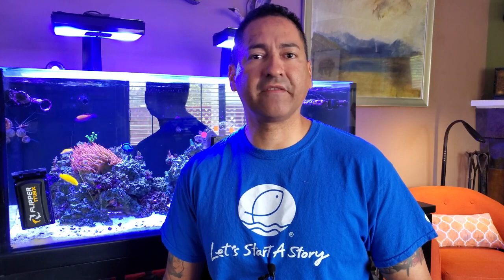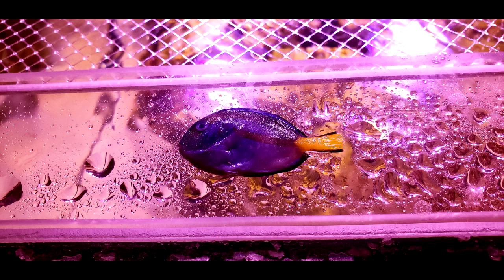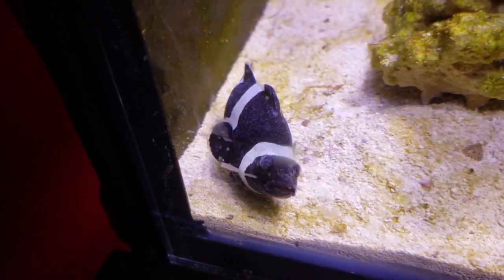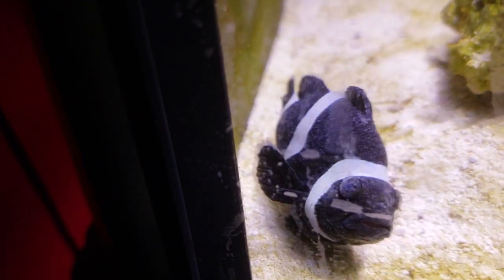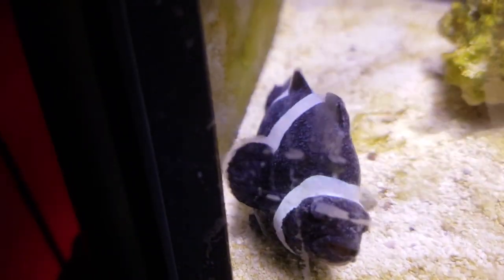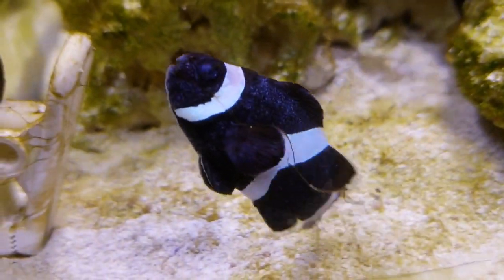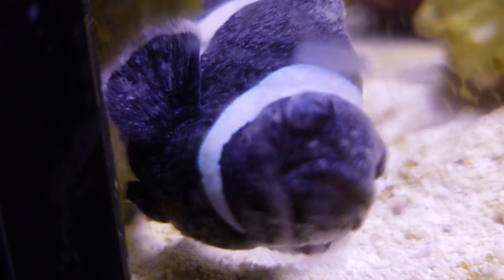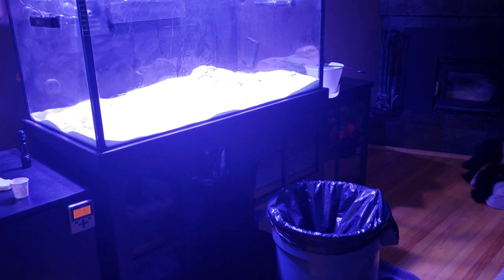Velvet Killed All My Fish!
About one years ago, my tank was coming along as planned. I was in the process of introducing the final phase of my fish into the DT, the Tang phase. After a one month QT, the Tangs went into the DT with the rest of the community fish. A short time later, I had signs of what I thought was fish ich. A few weeks later, all of my fish were dead. What I had was not Ich, but rather Marine Velvet. I hope you guys learn from the mistakes I made and could avoid a total loss of your fish. This experience nearly forced me out of the hobby entirely. I'm happy to report, that version II is coming along great. Stand by for more updates on my livestock to include my corals... yes I'm finally houses lots of SPS corals.